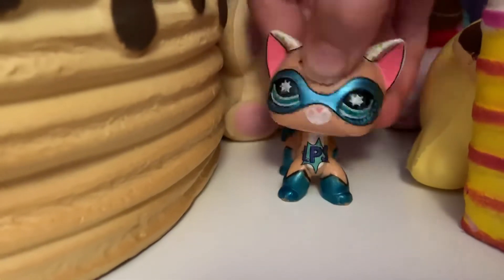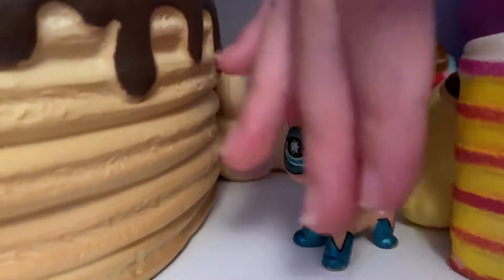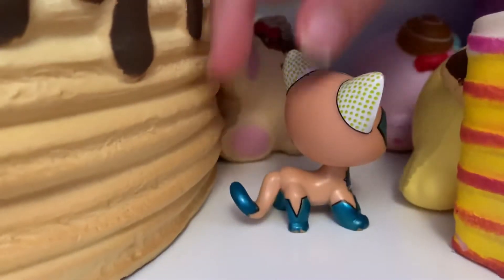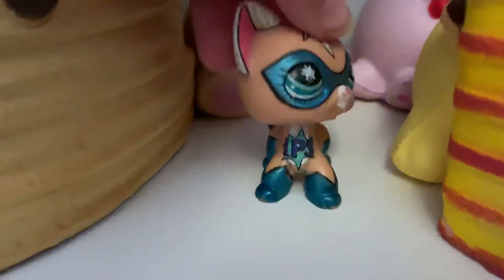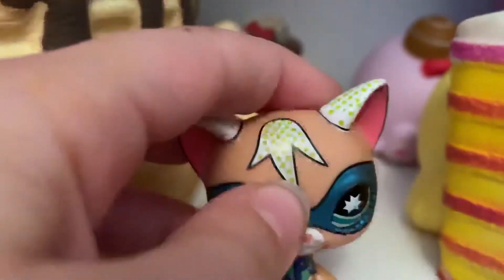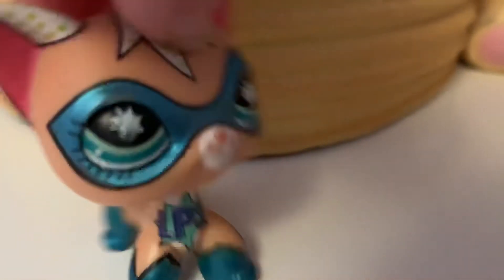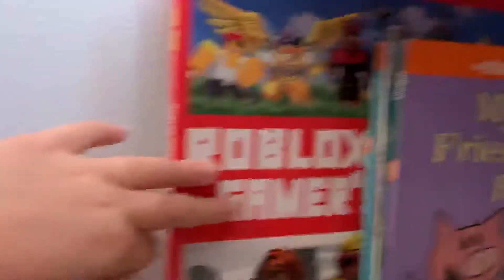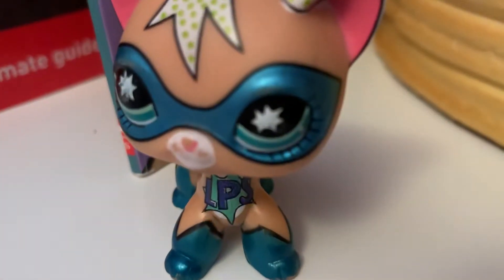Please watch a part one First before watching this video and it will probably above this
Hi please watch part one now all of the rules ok And come back to this video after you watch part one you have to watch part one to be entered